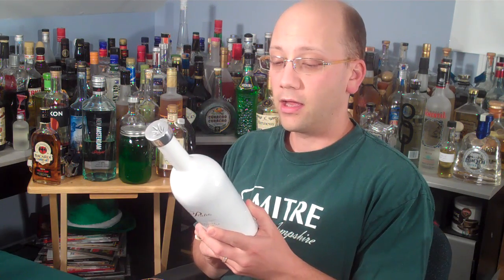La Pinta Pomegranate Infused Tequila Review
We are sitting on set with a FlipHD and some pomegranate infused tequila, suggested price is USD $39.99. What is this? What does it taste like? Find out.